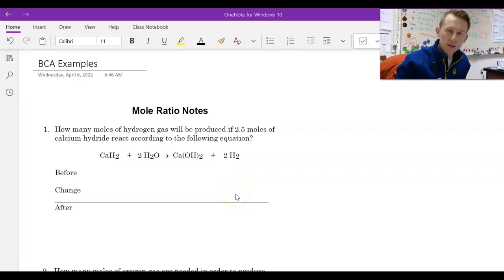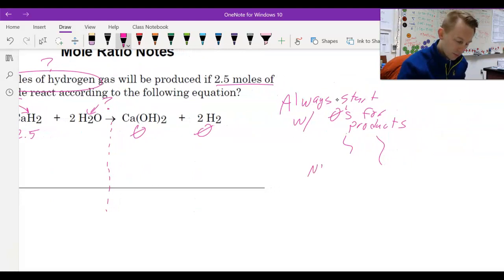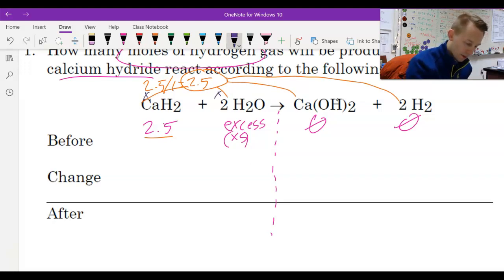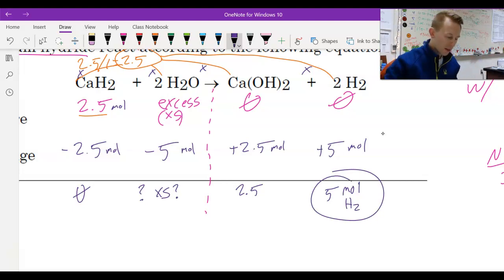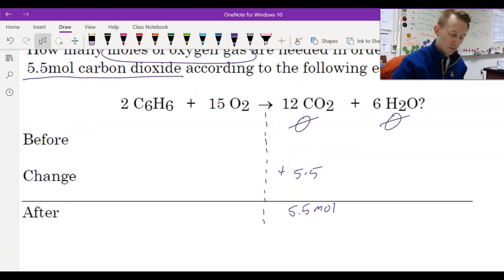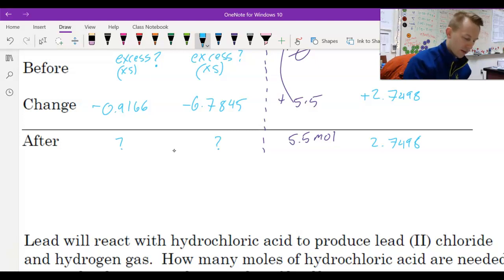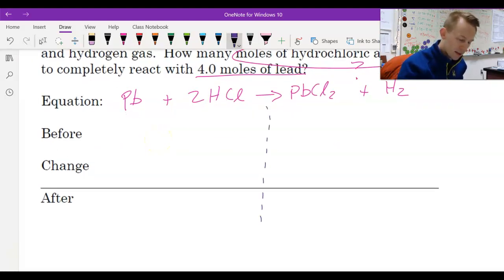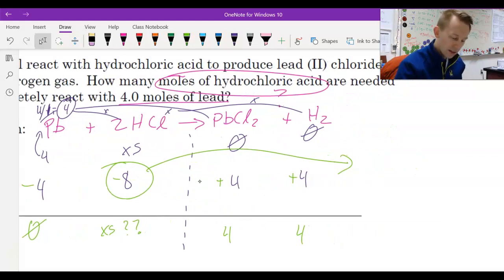Chem Video Notes; BCA Table Examples